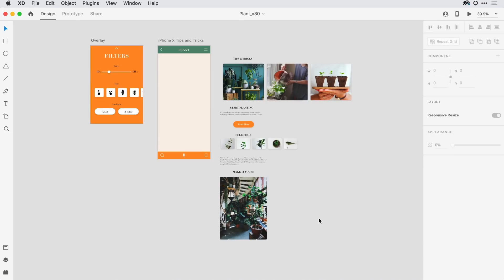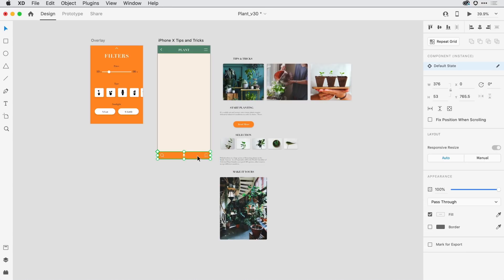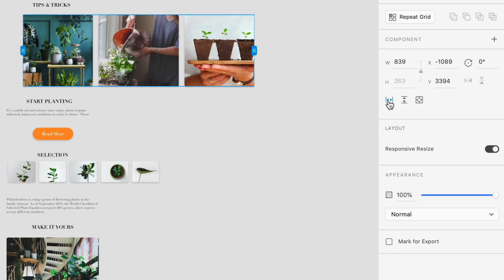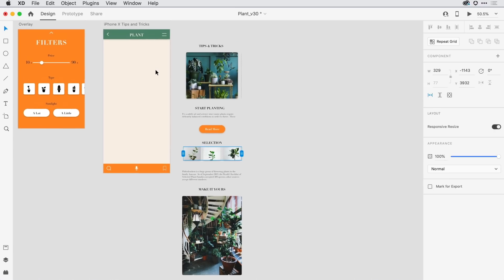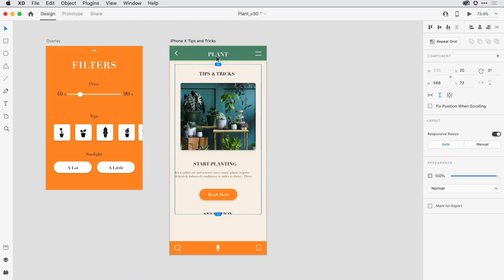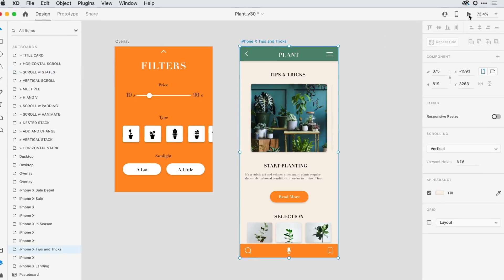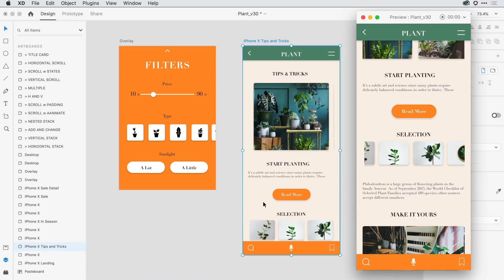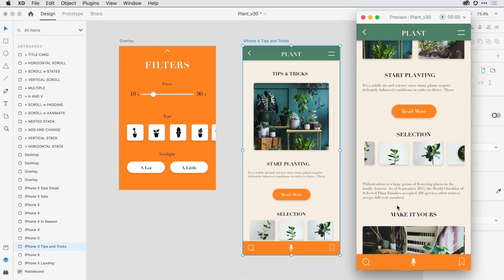Scroll Groups – Adobe XD June Release | Adobe Creative Cloud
Now you can Define areas within an artboard that scroll independently from the rest of the artboard. See how it works